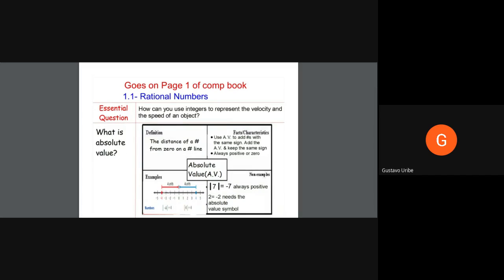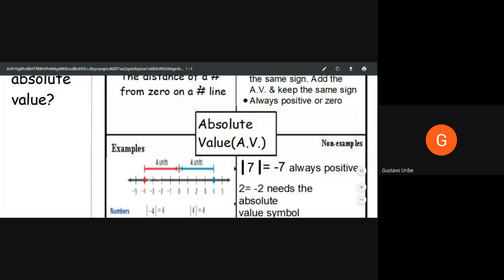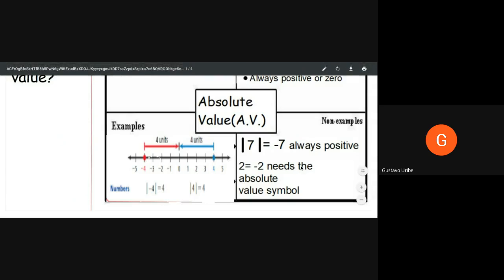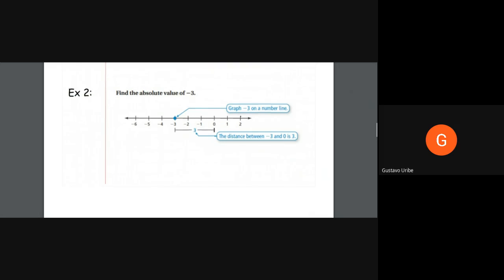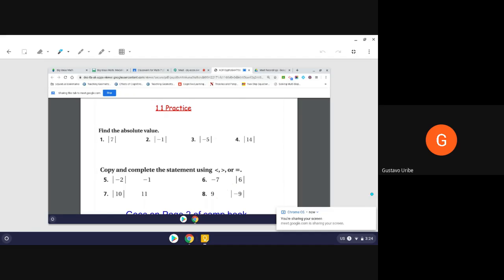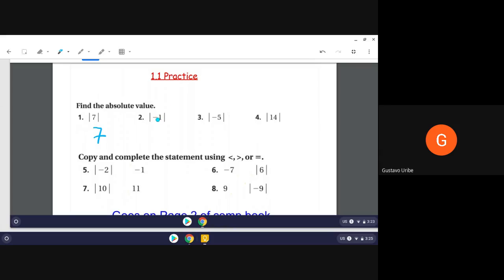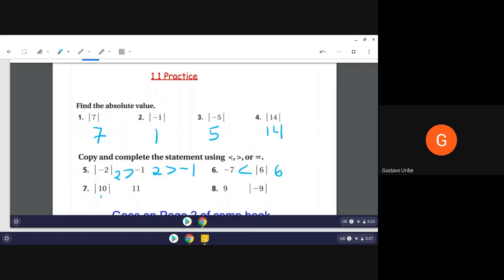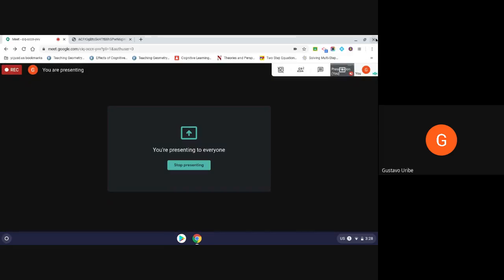Lesson on Rational Numbers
A lesson on Rational Numbers. Main purpose of this video is to provide assistance to my students and anyone who needs it. Even though I created the notes I used a textbook as guidance and it is not my intention to copyright any material from the textbook. Hope this helps at least one person.